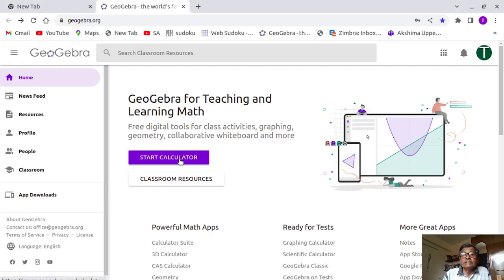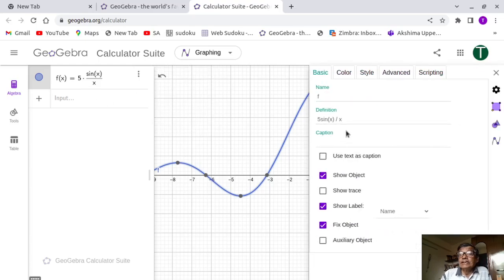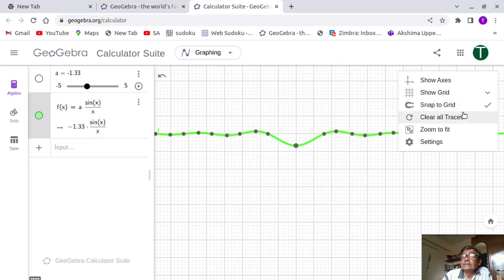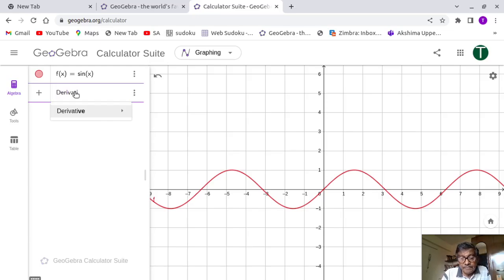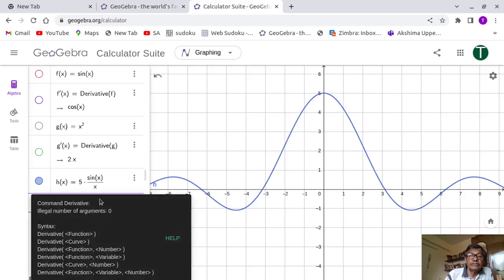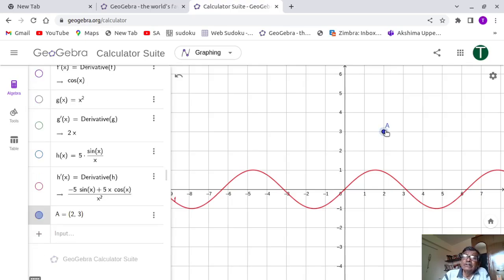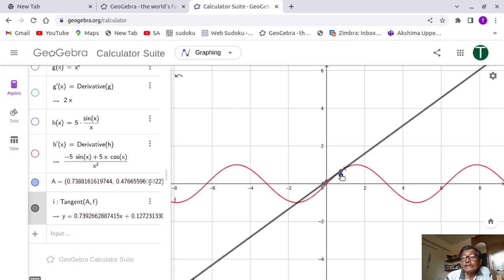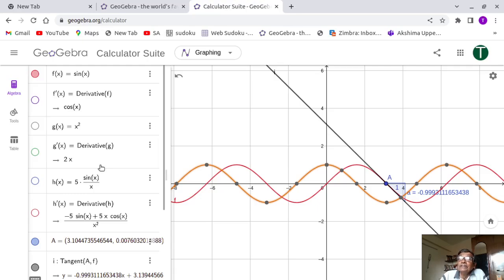Geogebra Lecture 5 - Derivatives of some interesting functions in Geogebra